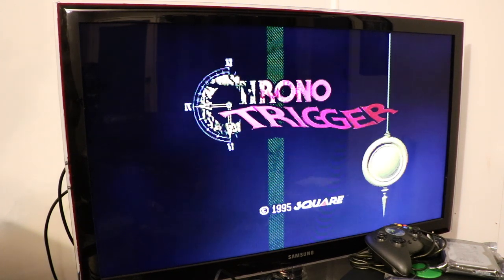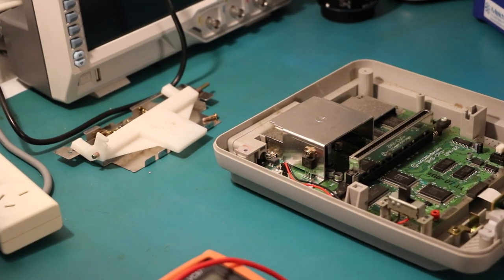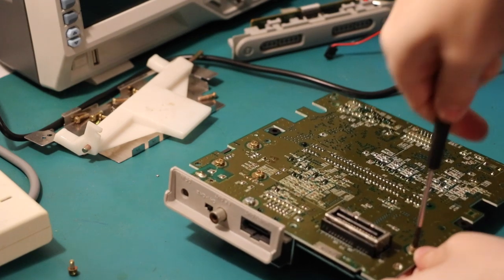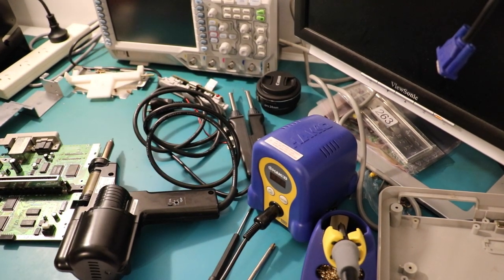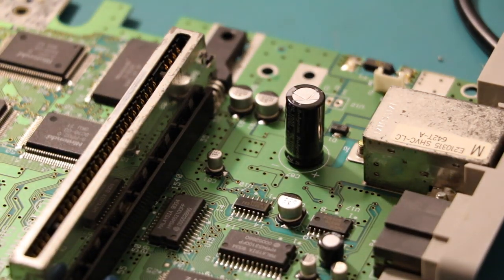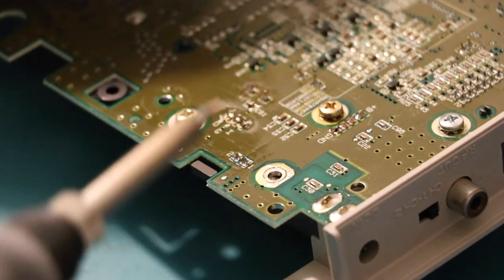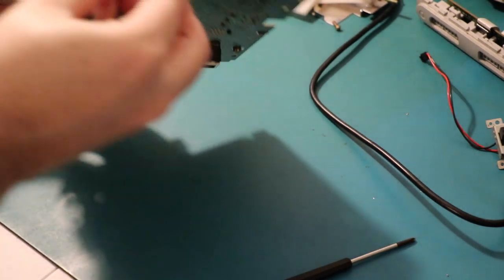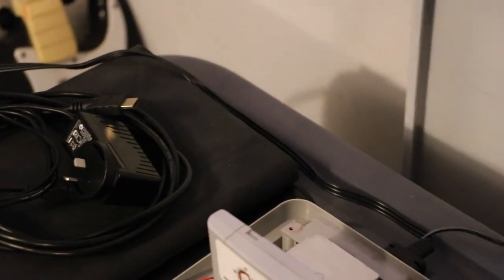Super Famicom and the Green Line of DOOM